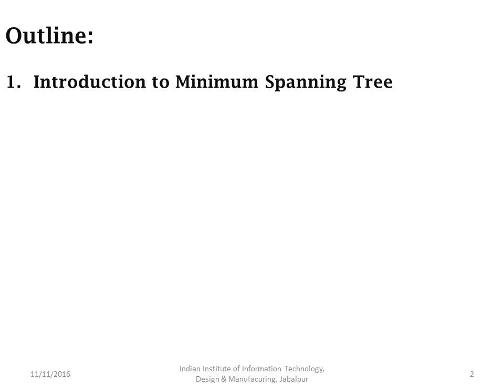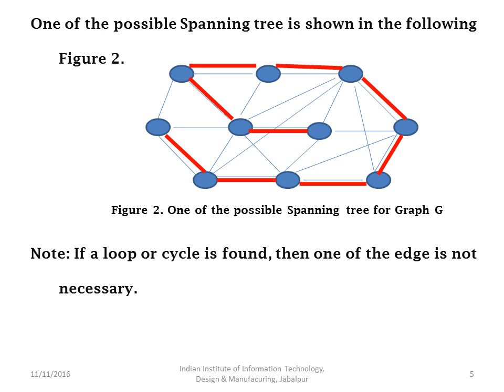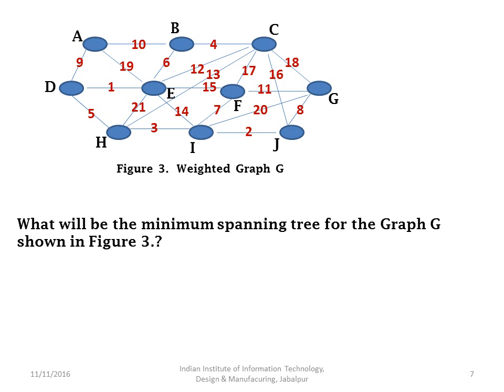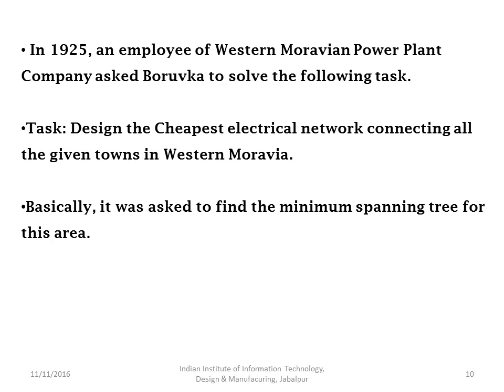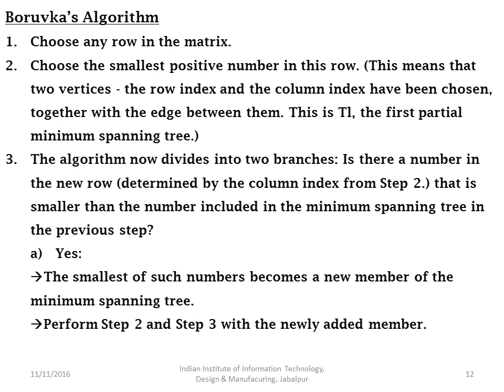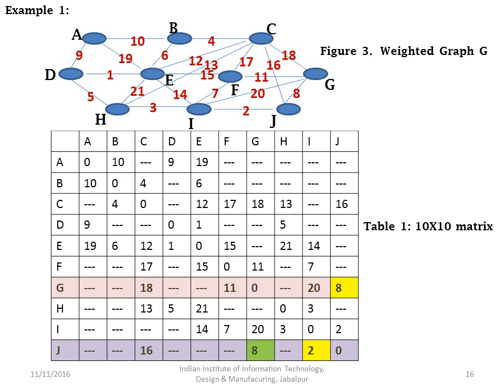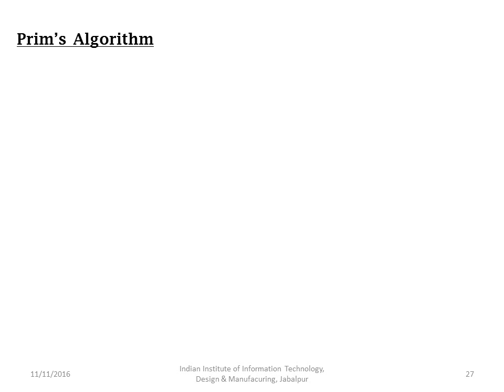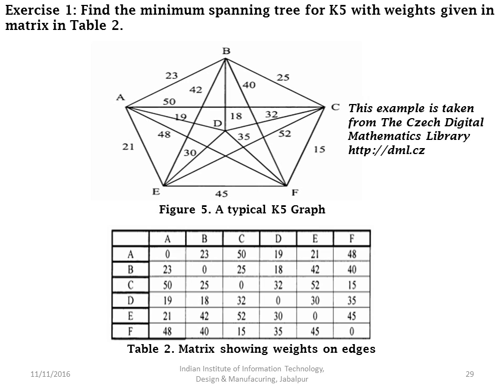Minimum Spanning Tree(Alorithms and Applications)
It is related to find minimum spanning tree for the given undirected graph.